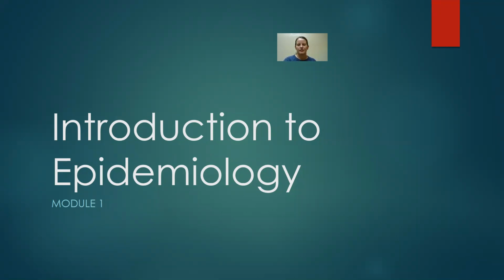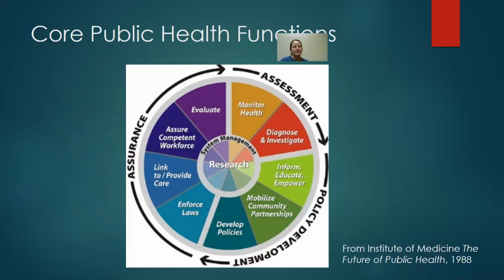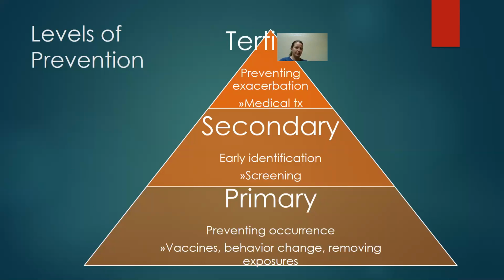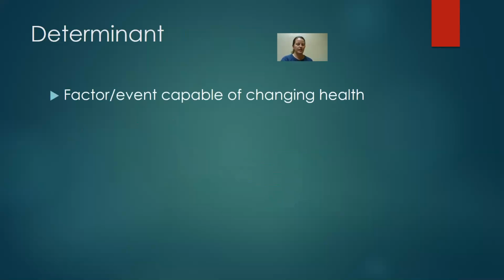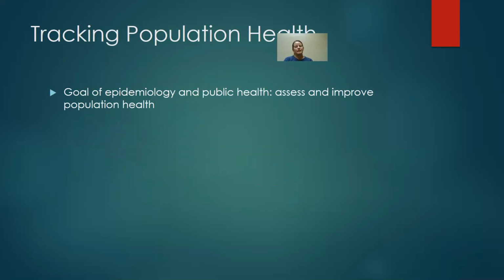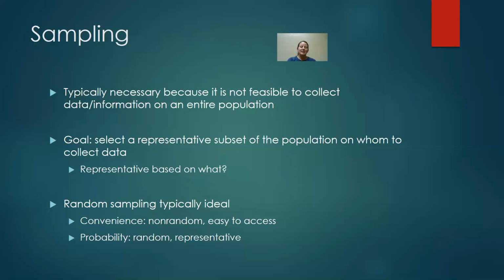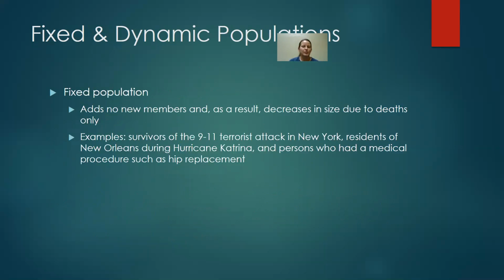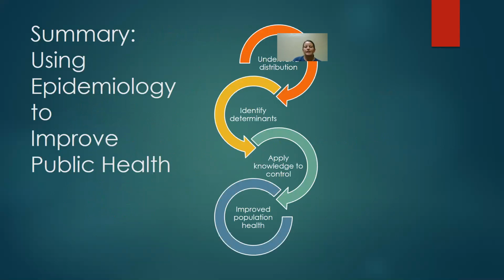Module 1 Introduction to Epidemiology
An overview of epidemiology, covering some material in chapters 1, 3, and 10.